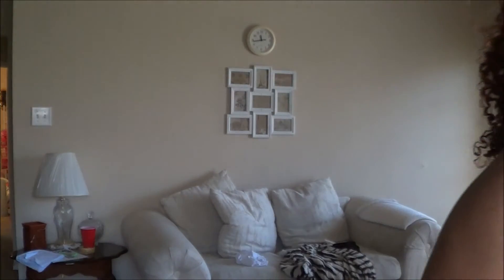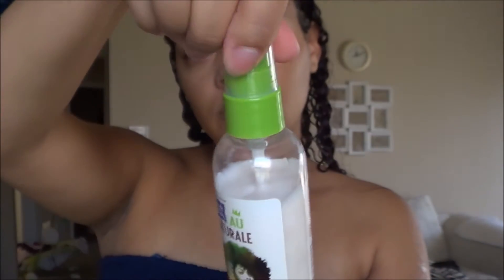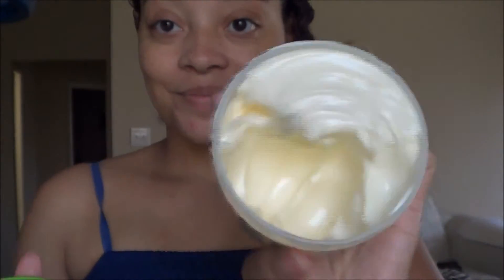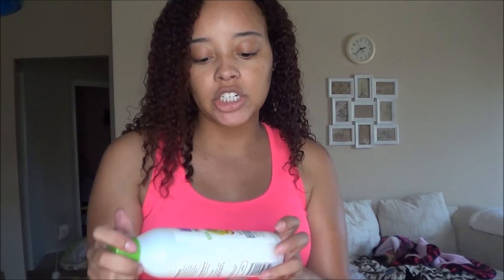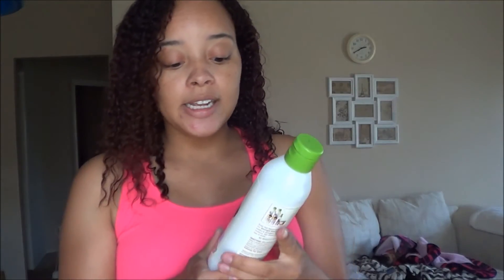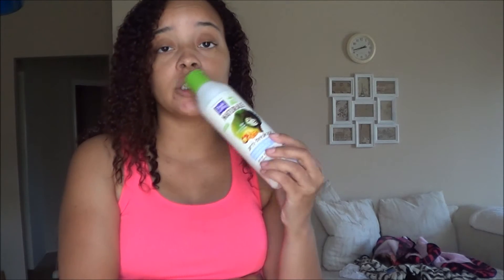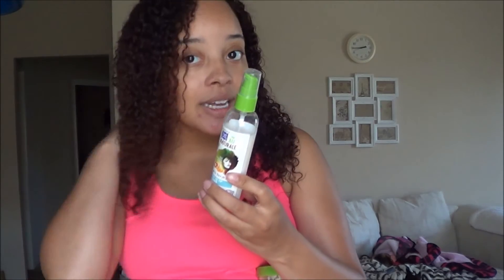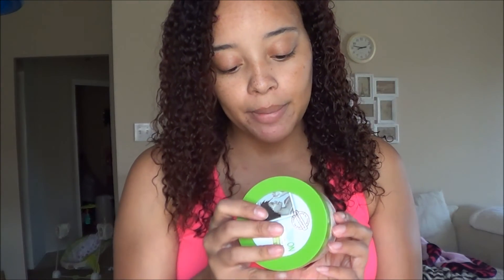Dark and Lovely Au Naturale Product Review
Dark and Lovely Au Naturale Line

Tension Release Hair wash $9.99
Strength Restoring Conditioner  $8.69
Root to Tip Mender $9.99
Super softening Hair Butter $9.99

They are available online. I did not see them in the Naturallycurly.com store as of yet. However that doesn't mean that they wont be.